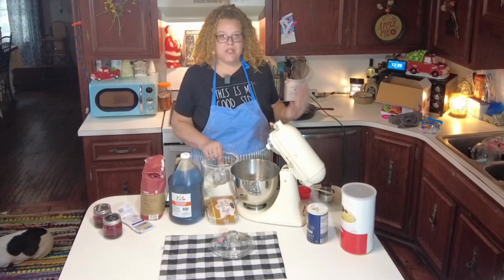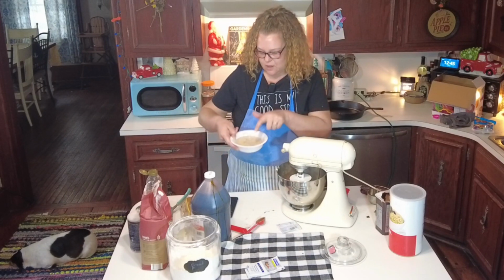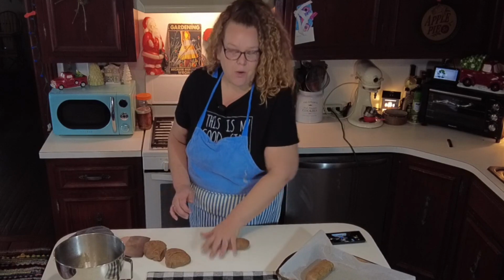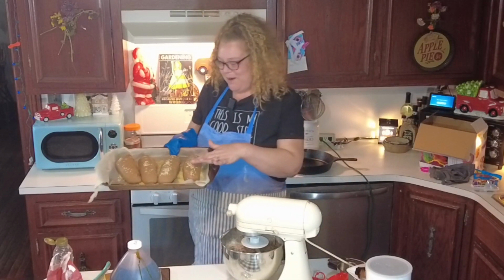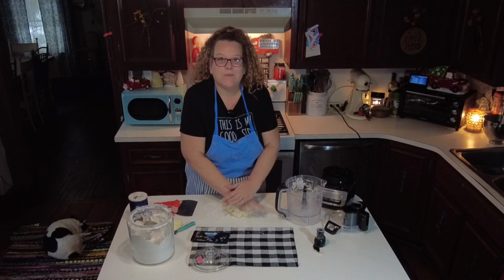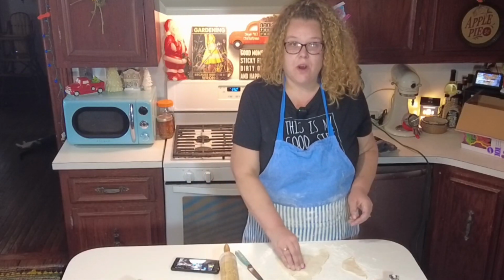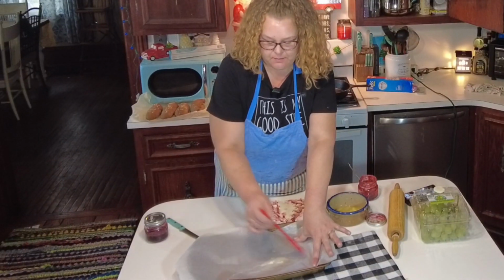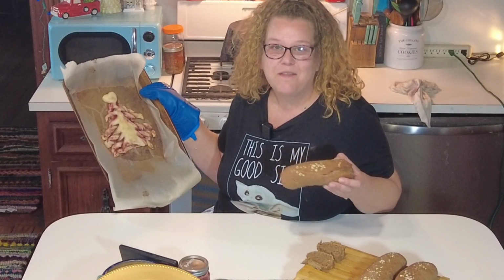Let's bake Bread !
Hi friends, in today's video I'm going to be making cheesecake factory bread for the first time and attempting to make a raspberry puff pastry Christmas tree.